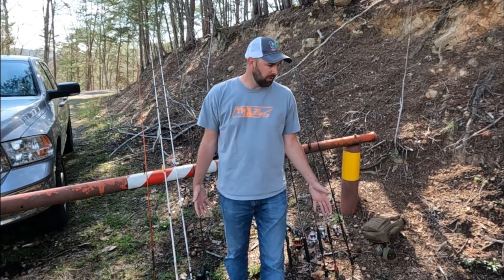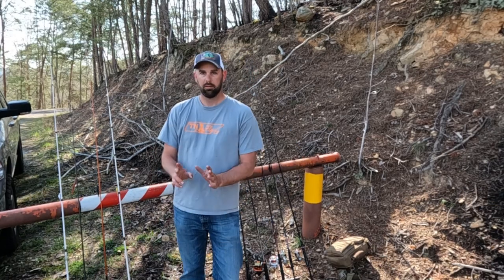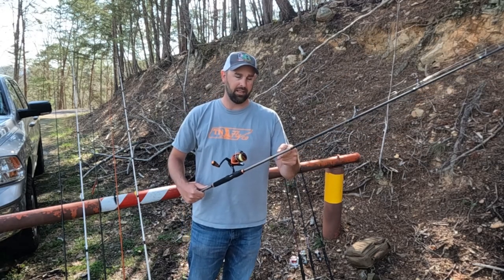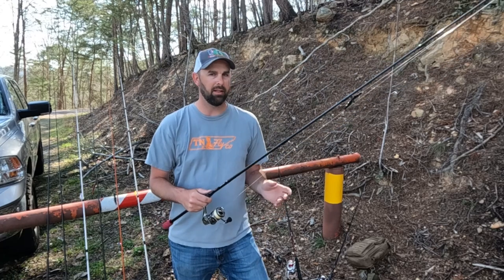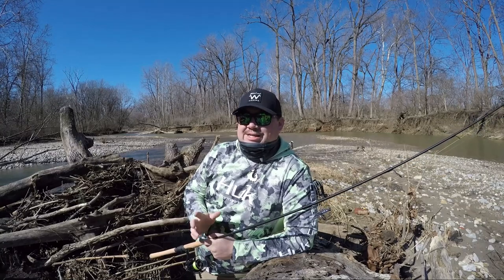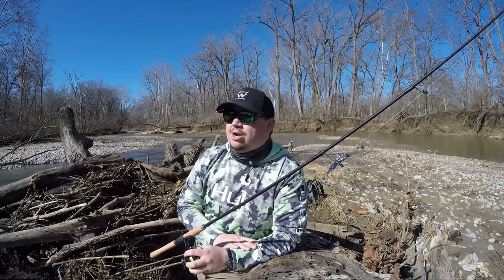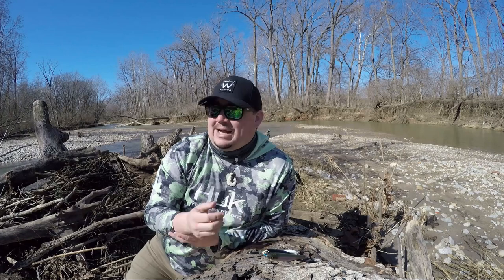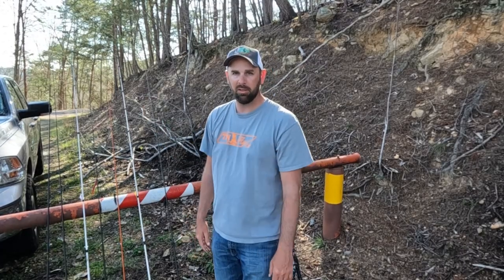Choosing the BEST Rod/Reel setup for CREEK BASS Fishing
Fishing creeks and rivers for those extra strong bass is so fun but not using the right equipment can make it tough.
I really like a 6-10 med XF rod with a 2000 size reel, 15 lb braid and 10 lb flouro leader